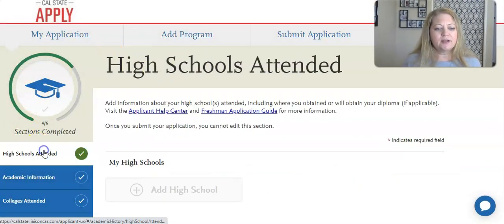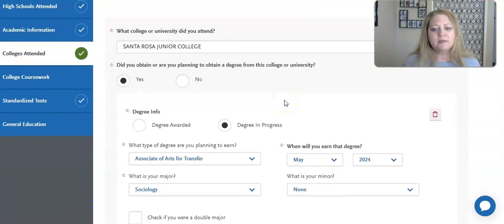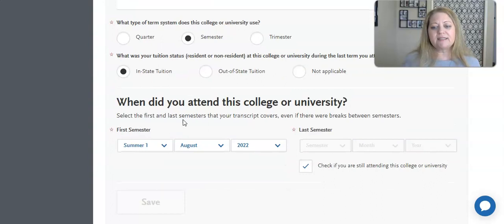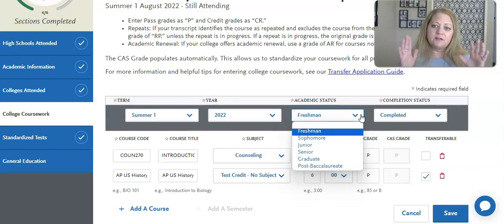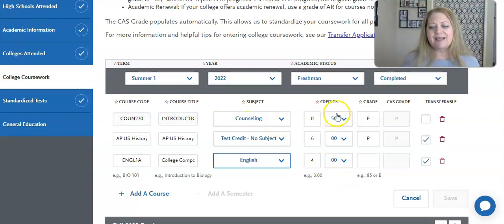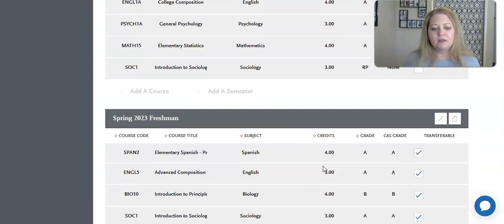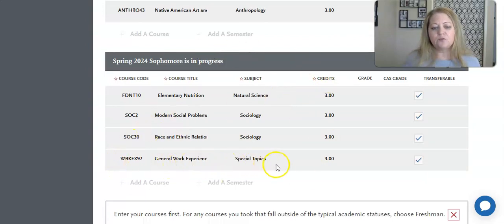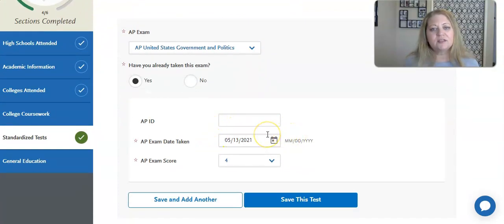CSU App Academic History